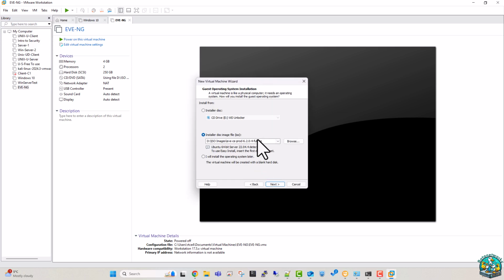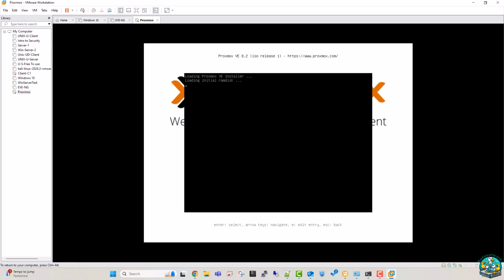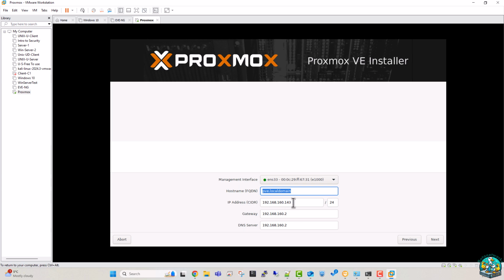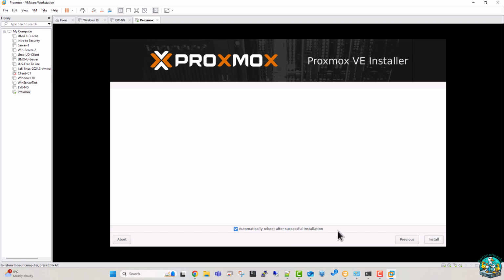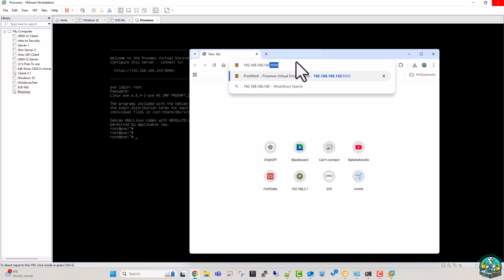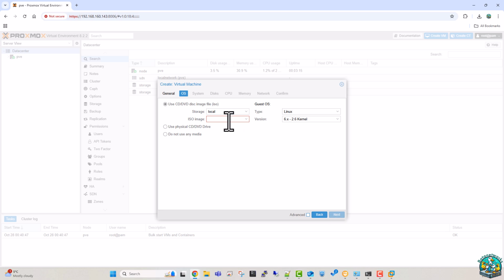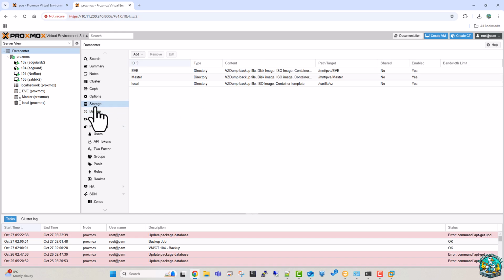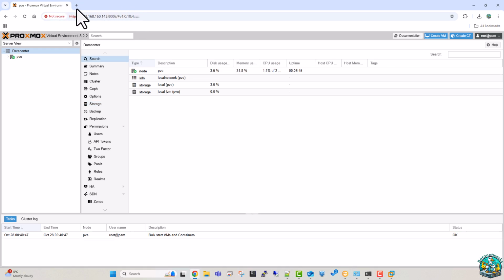Proxmox for Beginners: The Complete Guide to Installing and Setting Up Virtualization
In this video, I introduce you to Proxmox, a powerful and free virtualization platform perfect for running multiple virtual machines. If you're exploring alternatives to paid virtualization tools, Proxmox might just be the solution you need! I’ll walk you through each step, from downloading and installing Proxmox to setting up your first virtual machine. Whether you’re new to virtualization or looking for a reliable, budget-friendly tool, this guide will help you get Proxmox up and running quickly.